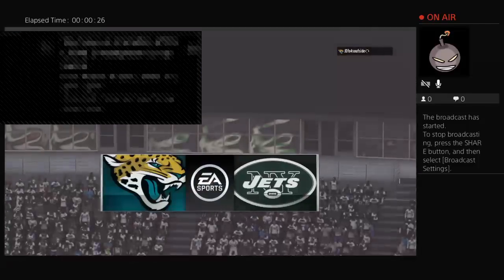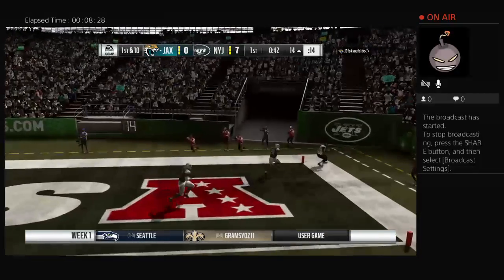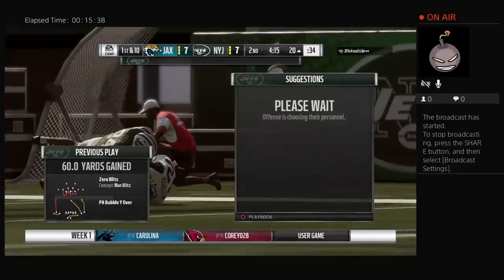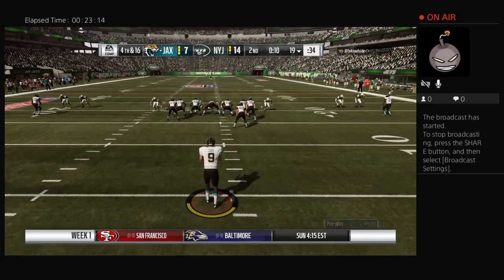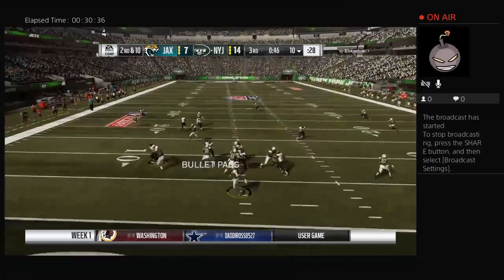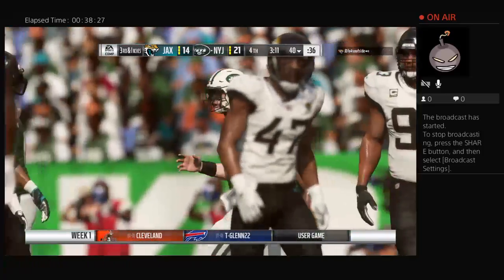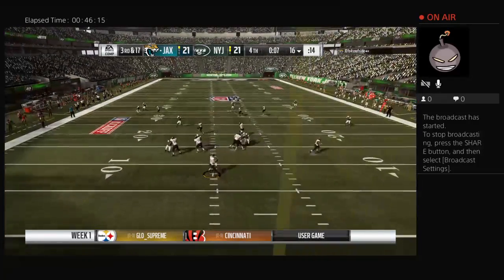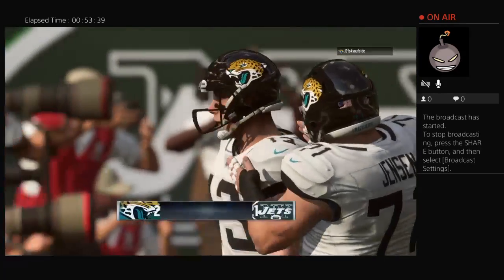fiyahcasso21487's Live PS4 Broadcast